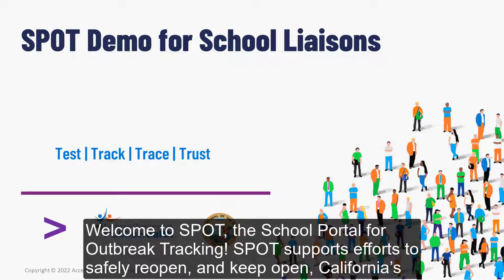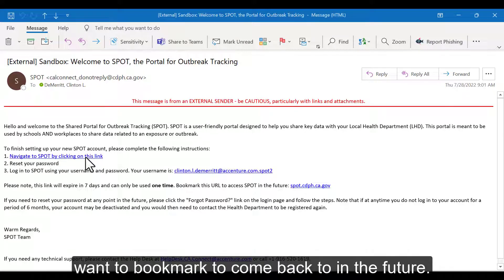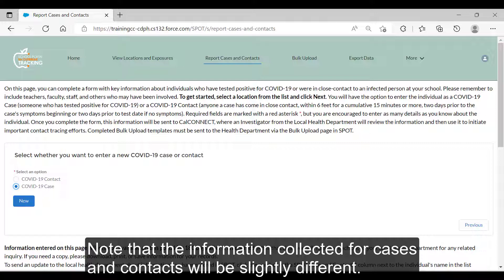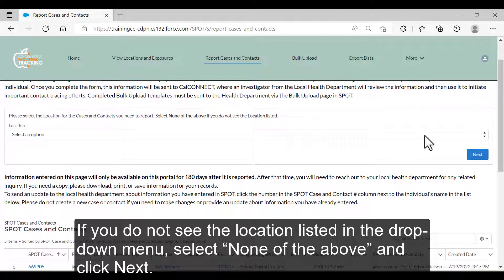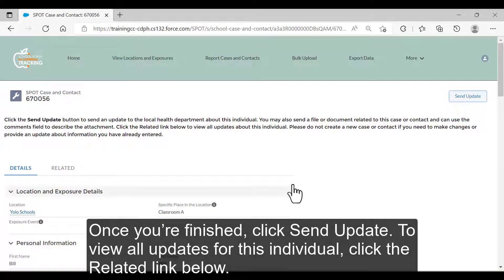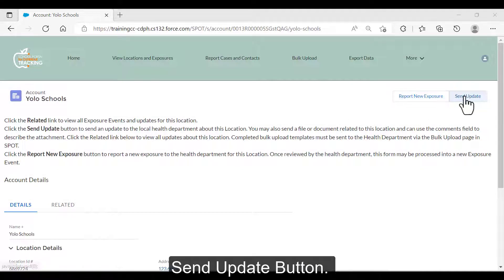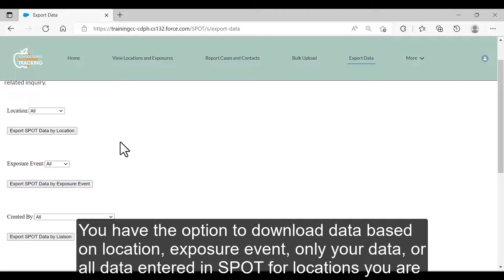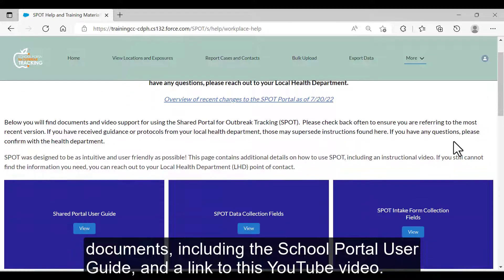SPOT Demo for School Liaisons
Video demonstrating how to use SPOT as a School Liaison. Topics include:    0:00 – Welcome to SPOT                         1:12 – Getting Started Using SPOT      2:00 – Report Cases and Contacts     6:14 – View Locations and Exposures 9:00 – Export Data                                    9:36 – Summary Dashboards                10:00 – Bulk Upload                                     10:31 – Help and Support